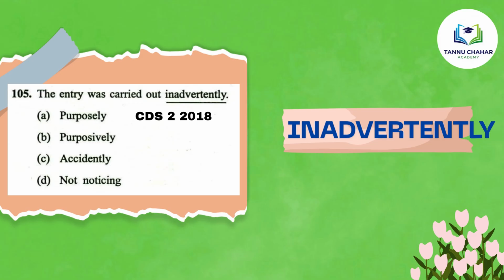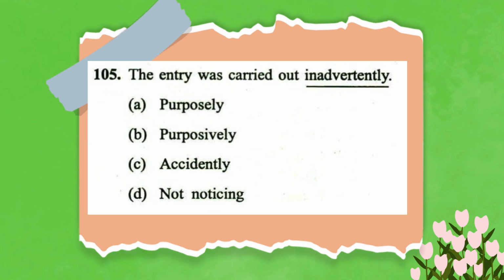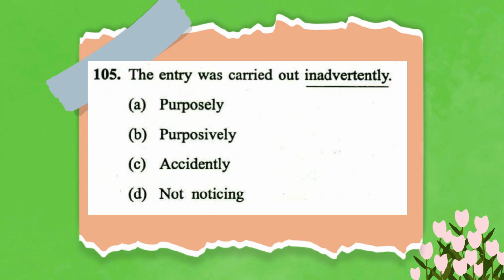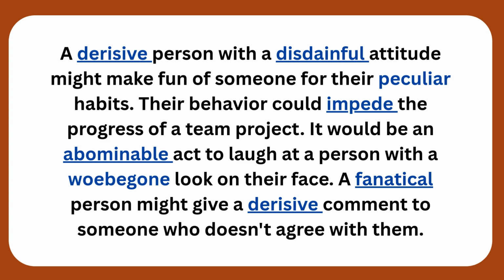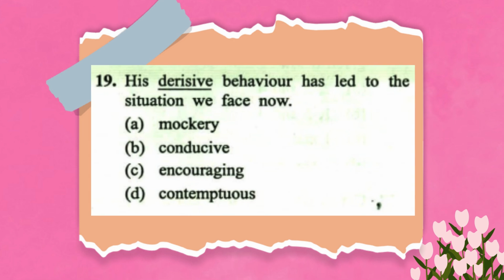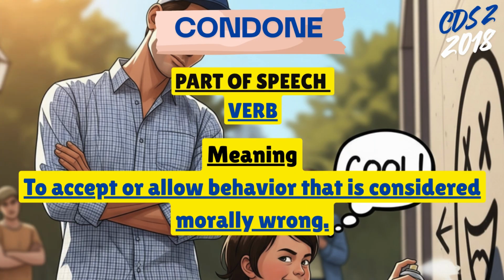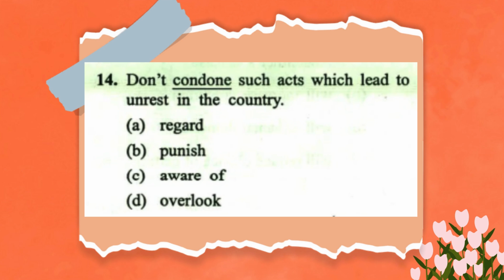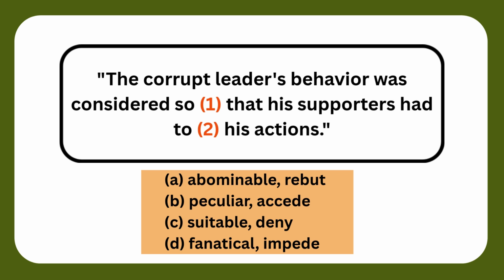The ONLY CDS/NDA Vocab Video You NEED! PART 5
Are you struggling with English vocabulary for competitive exams? Do you feel like you've tried everything—from English vocabulary - 4000 essential english words to English vocabulary advanced—but still can't remember the words you need for the CDS English and NDA English exams?

This video is your complete solution! We're not just doing cds english classes; we're giving you a solid cds english strategy to ace the vocabulary section. We’ll break down difficult english vocabulary words with meaning using simple, relatable examples so they stick in your memory forever.

In this session, we'll dive deep into english vocabulary for ssc cgl as well as a focused nda english vocabulary lesson. You'll get clear explanations on words directly from cds english pyq and nda english pyq, including a breakdown of a cds english paper solution 2024.

We'll cover everything from cds english preparation to a full nda english classes 2025 session, helping you master the cds english syllabus and nda english syllabus 2025. This isn't just a regular class; it's a cds english marathon to boost your confidence.

And for those preparing for other exams, we also touch on capf english classes and capf english grammar to give you a complete practice set.

If you're looking for a new english vocab strategy, you're in the right place. We'll show you how to learn vocabulary with a unique approach, even better than a traditional cds english playlist or nda english playlist. This video is a one-stop-shop for all your vocabulary needs, no matter if you’re preparing with english vocab by rani mam or english vocabulary by nimisha bansal.

If you want a nda english one shot class on vocabulary or an answer key for cds english 2025 and nda english 2025, you'll find it all right here. Let's make this the last time you search for "english vocabulary for competitive exams."